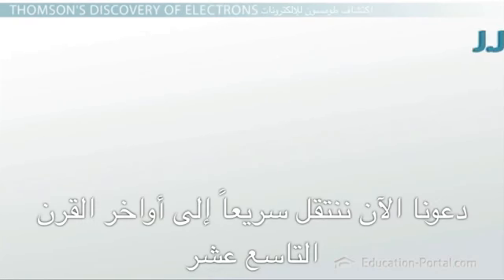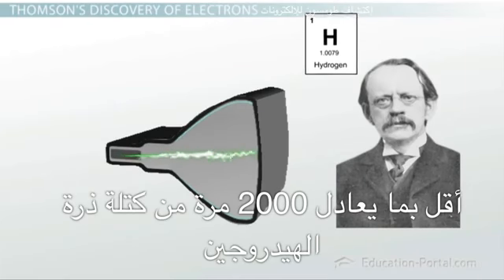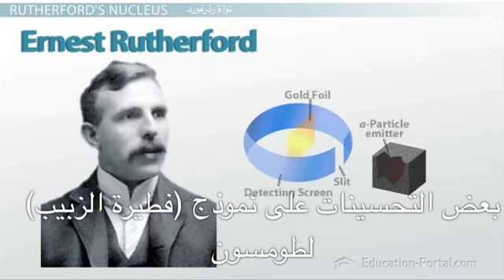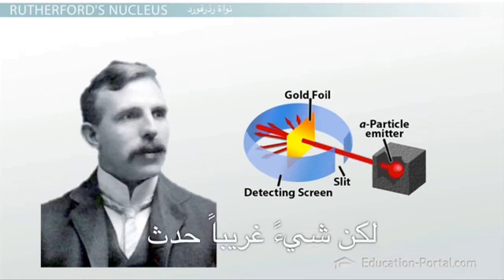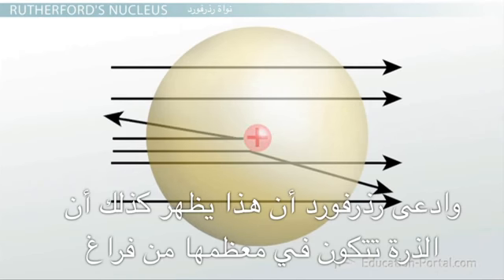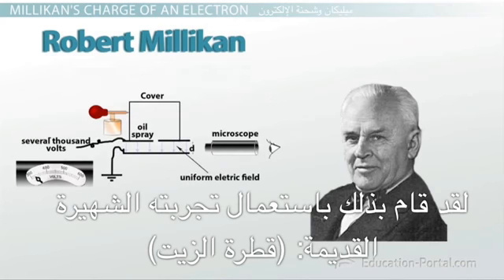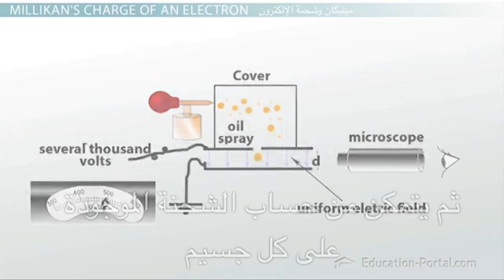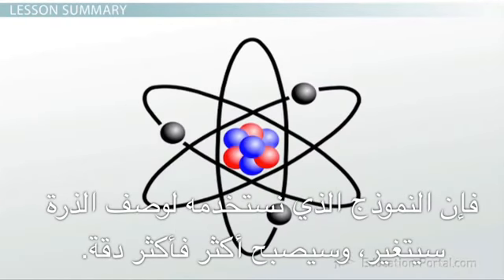النظريات القديمة للذرة من ديمقريطس إلى ميليكان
لمتابعة باقي الاعمال زور هذا موقع سحر العلوم (البحرين)